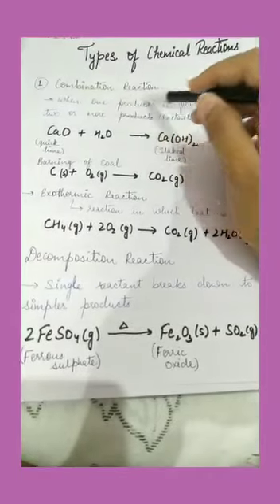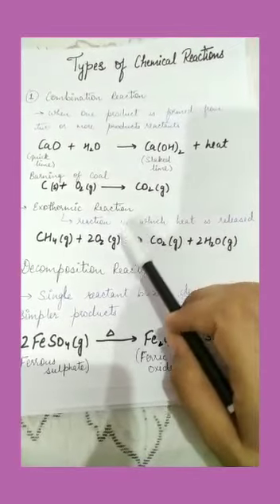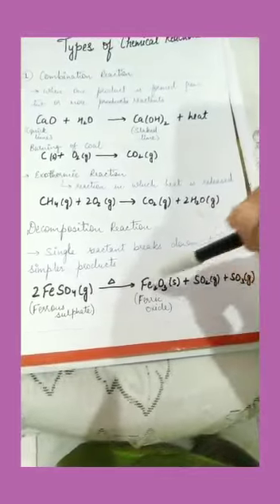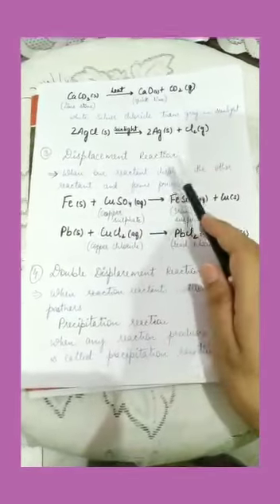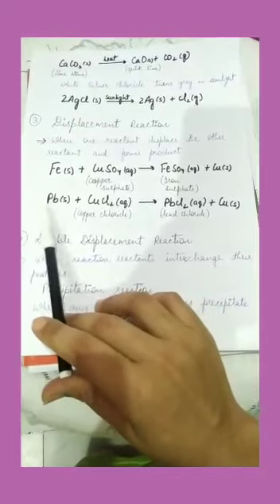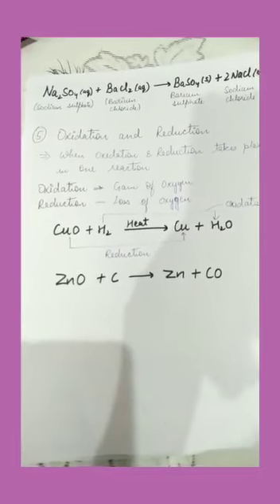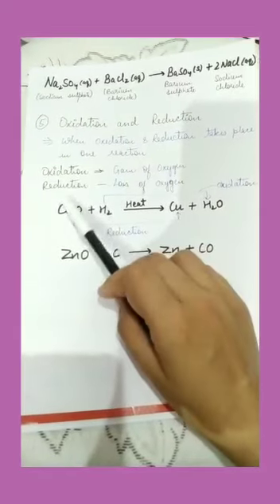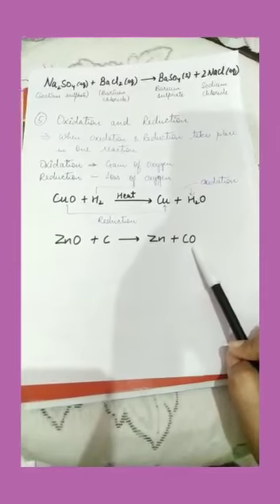U.P. board class 10th, Chemistry Topic - Types of chemical reactions By Salba ma'am.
U.P. board class 10th
Subject - Chemistry
Topic - Types of chemical reactions
By Salba ma'am.